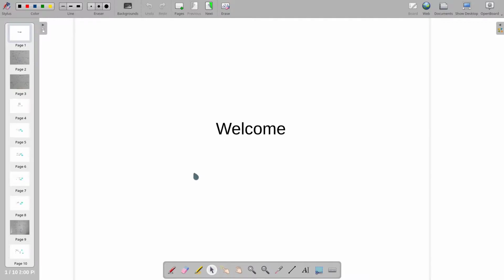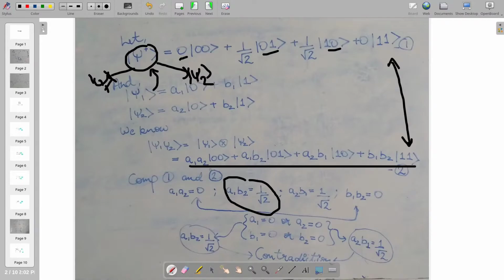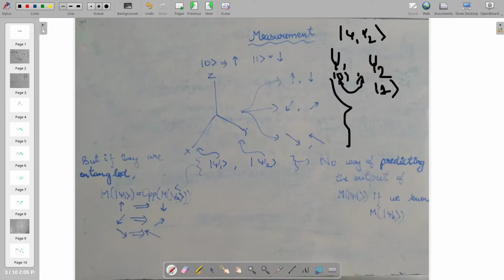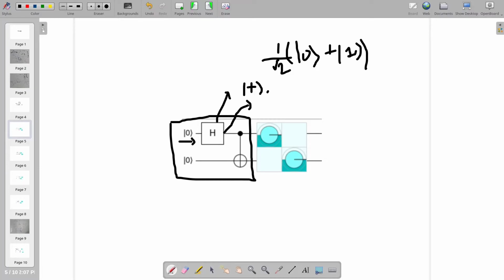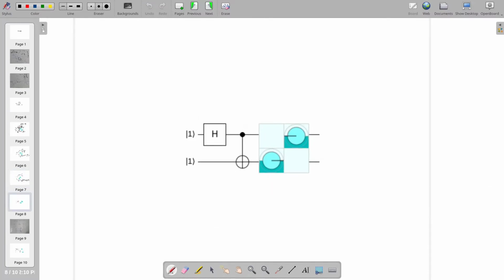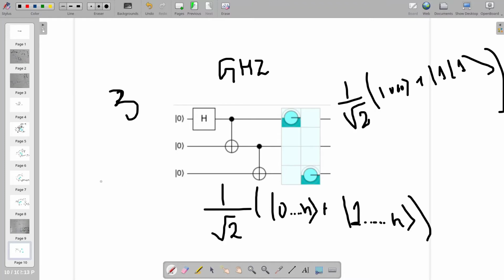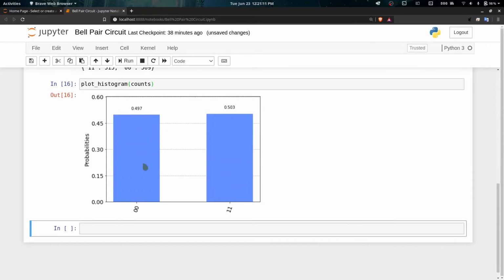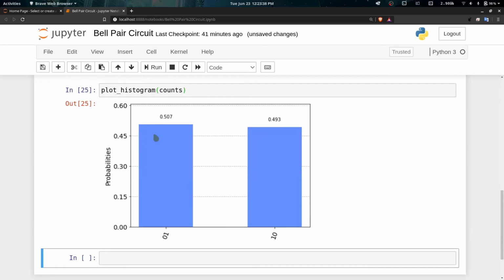Quantum Entanglement(Bells Pair)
This video describes Quantum Entanglement and bells pair..The theoretical background / circuit implementation.